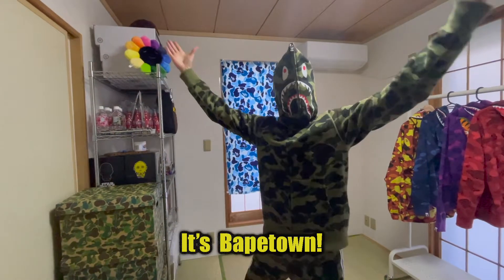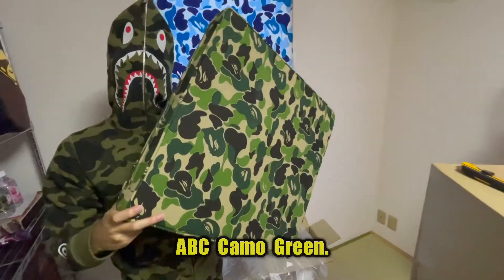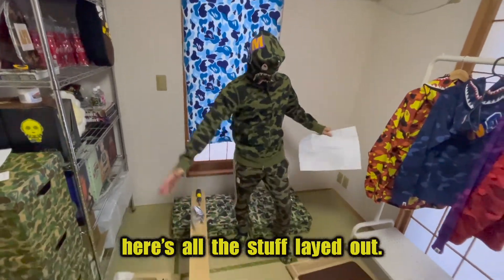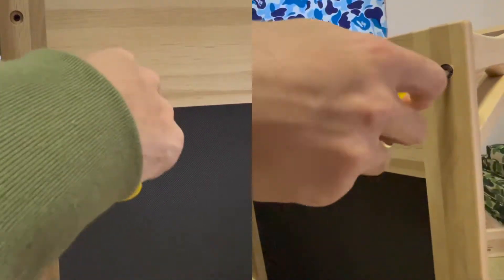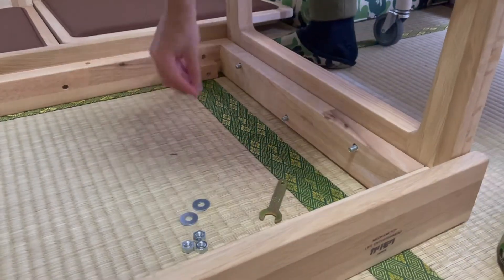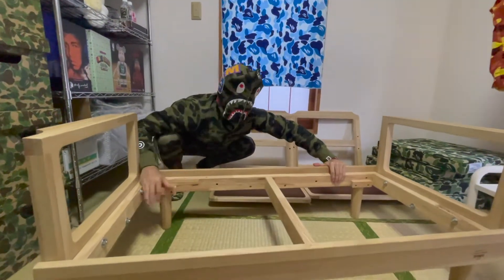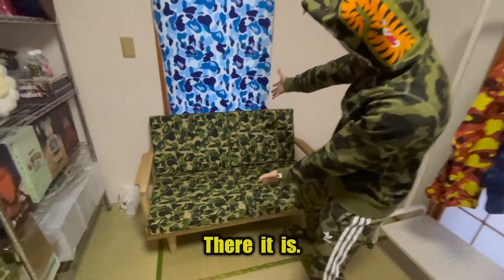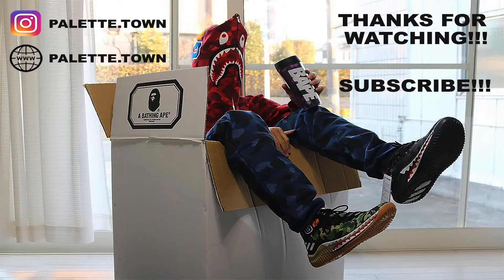Bape $2,000 ABC Camo Couch Unboxing & Review!!!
Welcome to Bapetown, your place for all things and information on the latest Bape (A Bathing Ape). If you’re looking to spice up the crib with something with a bit more personality than an IKEA couch, then BAPE got you. BAPE is taking on the furniture game once again, in full swing. Not every clothing brand branches into the avenue of interior design, but then again BAPE is already a pretty unique label in their own right and the couches definitely don’t disappoint.

Teaming up with the Japanese company Karimoku, the classic CAMO pattern is added to a three-seat sofa, a love seat and a one-seater that comes in three color ways (ABC Camo GREEN, BLUE & PINK). We also get treated with a multi-coloured shelf. Yo boy upgraded the furniture game to the BAPE ABC Camo GREEN love seat.

1. 269 Like on my BAPE x KID CUDI Collab Video.
3. Comment your favorite Shark shorts color and size on my BAPE x KID CUDI Collab Video.